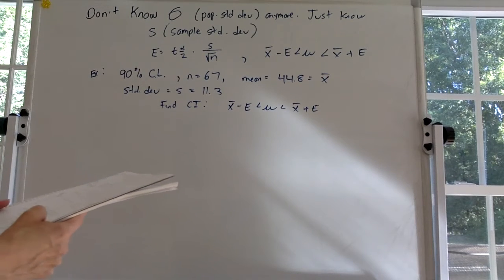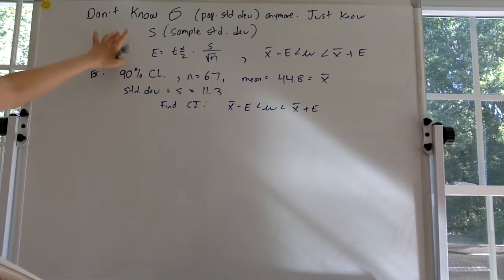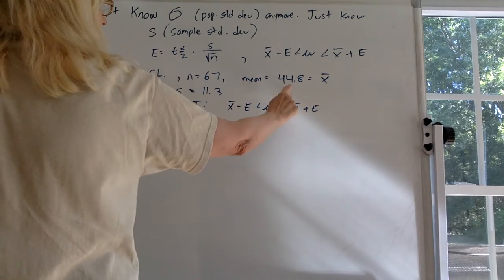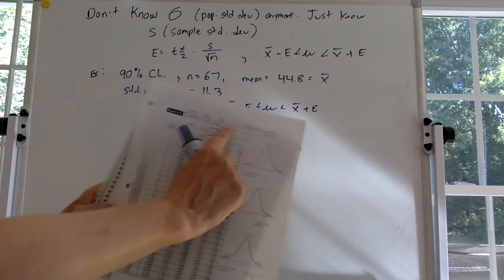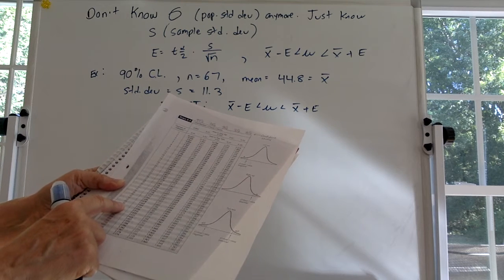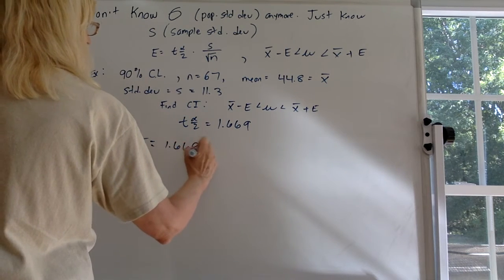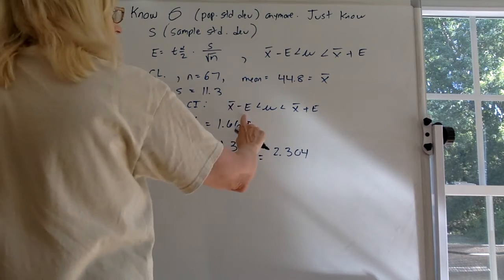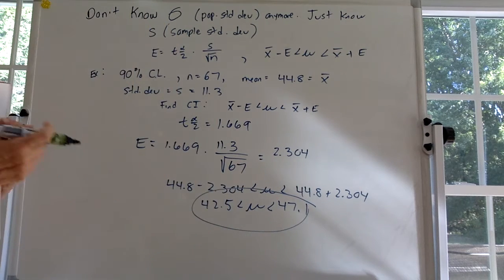Finding CI Using T Dist